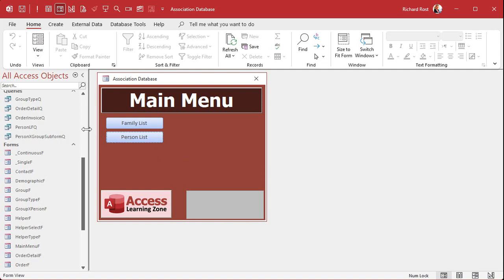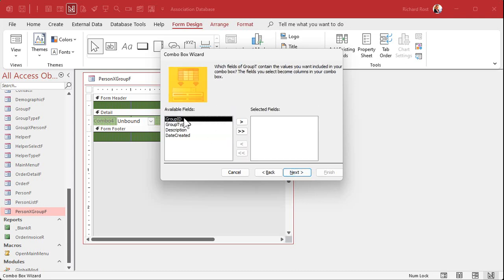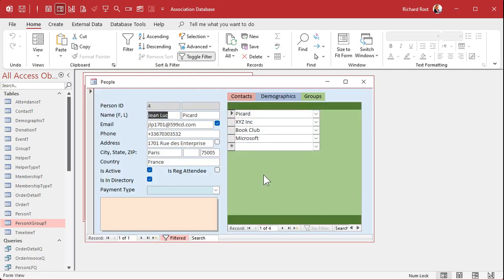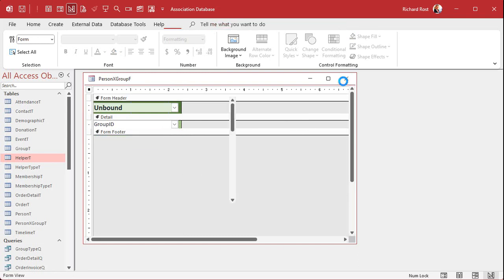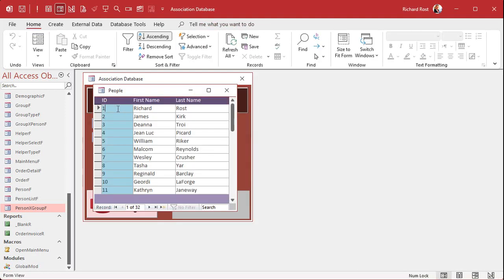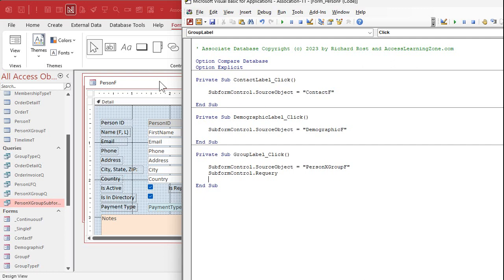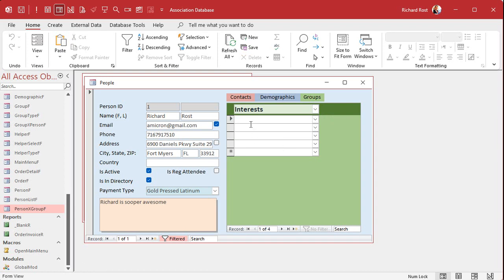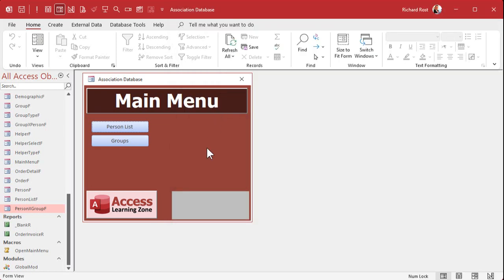Building an Association Database in Microsoft Access. Part 11: Group Subform on the Person Form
This is Part 11 of my Microsoft Access Association Database. In today's video we are going to add a subform to select groups (including families, companies, interests, and so on) from the main person form. Will also add a combo box to filter the group type in that subform.